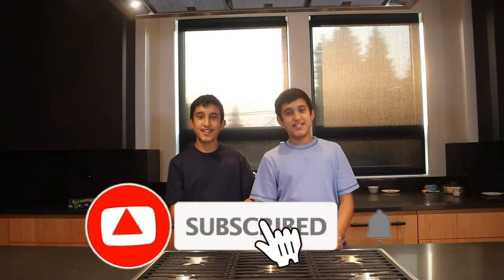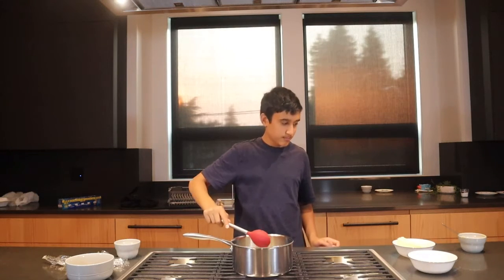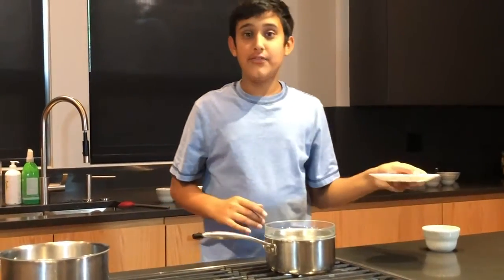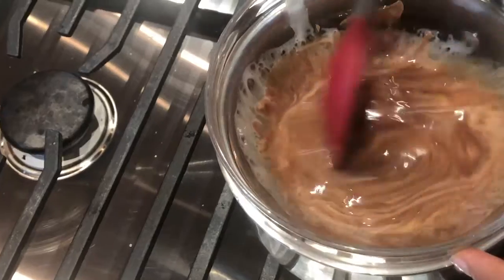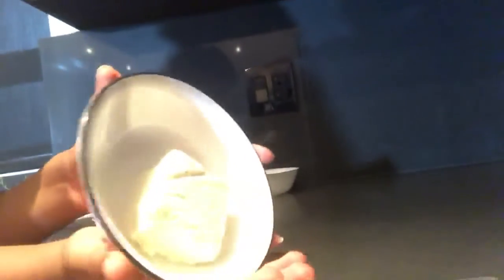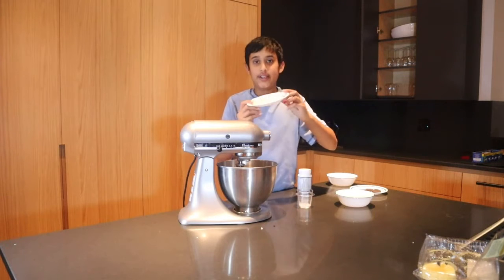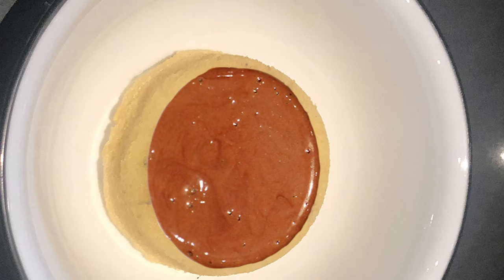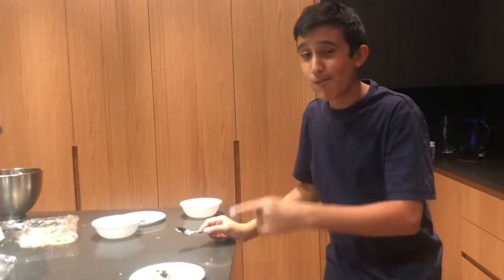3 Easy DIY Treats with Dessert Cups | New Series!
Welcome to our new series, 3 Easy DIY Treats!!!
In this series, we get a main ingredient or food or theme and make 3 Easy DIY Treats with it or out of it!

Our names are Ayush and Aarav, and we are The Tasty Twins. Our goal is to offer all of our viewers simplified tutorials along their baking journey.

Waterbath: Get a saucepan and fill it with a little bit of water. Put a bowl on top of the saucepan, but make sure that the water doesn't touch the bowl. Turn the heat on and melt whatever you have in it. (We used chocolate for this video)